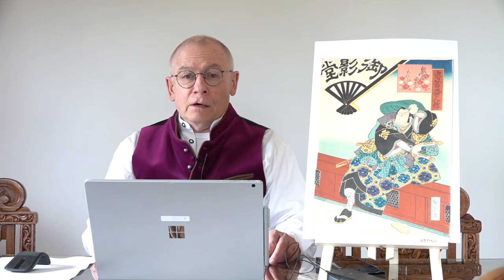Japanese Prints - Drawbacks of artelino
For a short presentation of artelino please The artelino company was founded in 2001 and sells Japanese prints (ukiyo-e) in weekly online auctions For secure sign up and contact, please

How to sell Japanese prints?